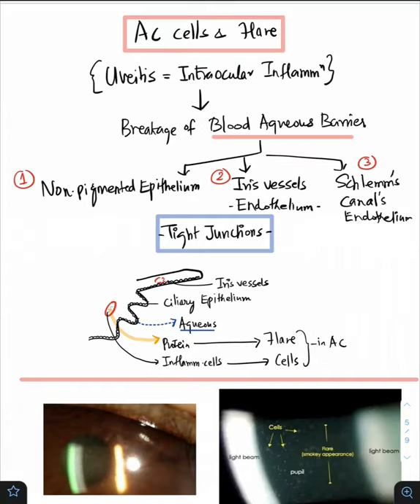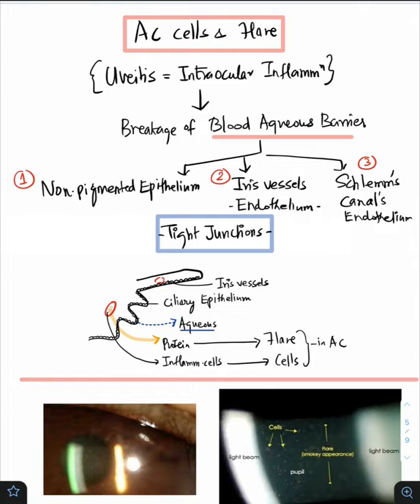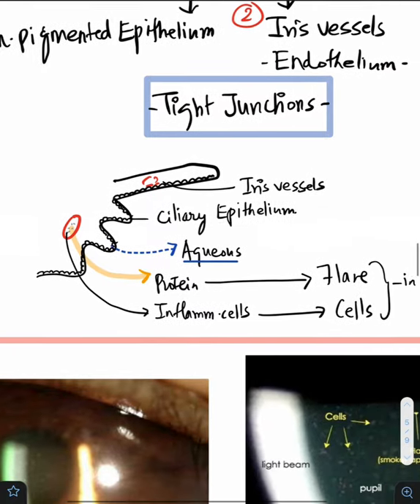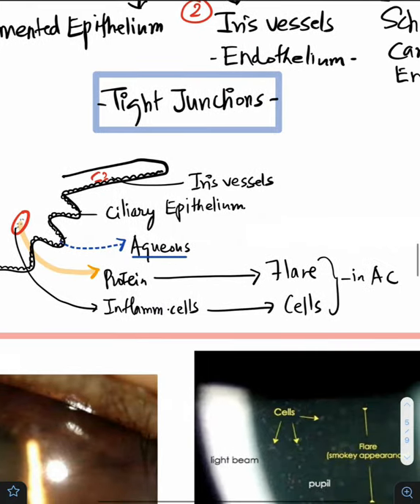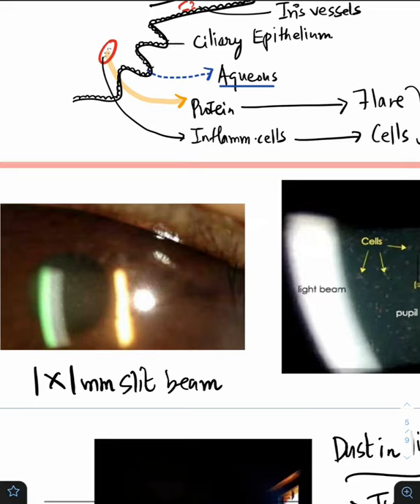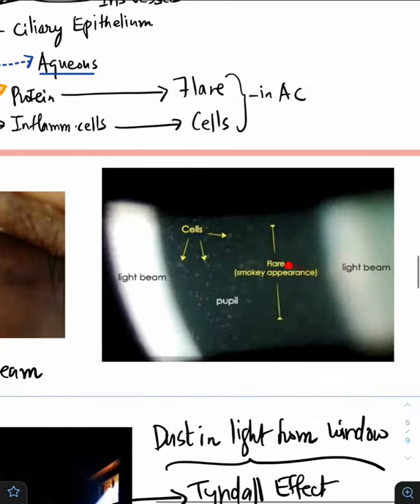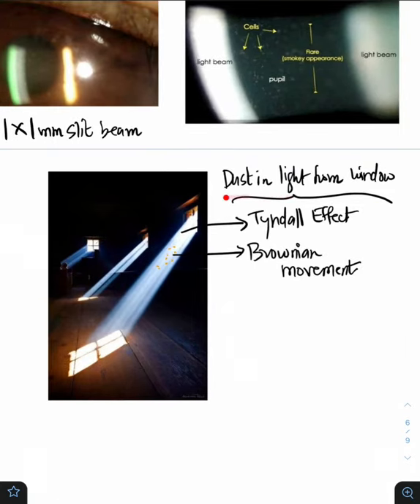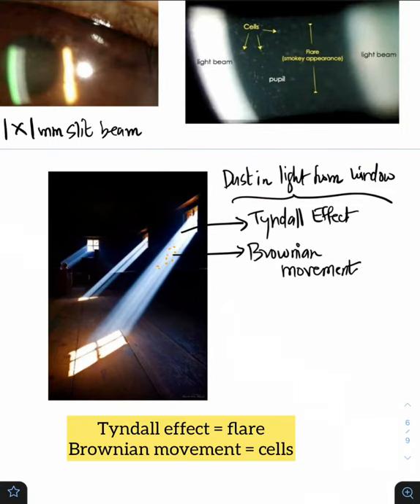AC Cells and Flare - Pathology + Clinical appearance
Uveitis is characterised by breakage of the blood-aqueous barrier which leads to the leak of proteins and inflammatory cells from blood vessels into the clear aqueous humour in the anterior chamber (AC). So the protein leak is noted as AC Flare and the WBCs are seen as AC cells. Always examine AC cells and flare under high magnification with 1x1 mm beam slit in a dim-lit/ dark room for better identification.